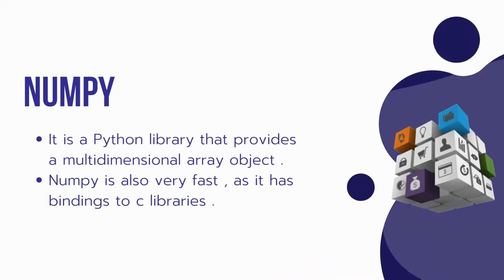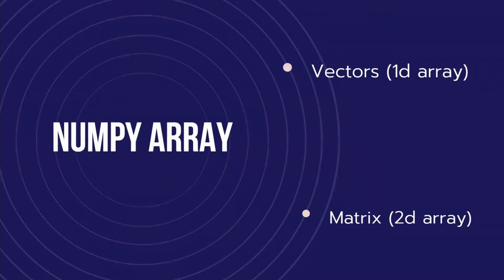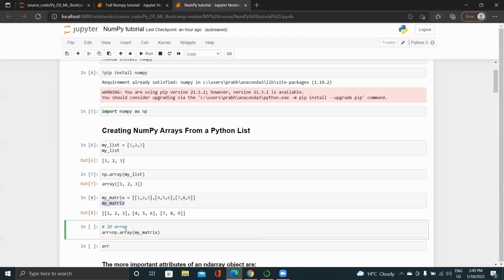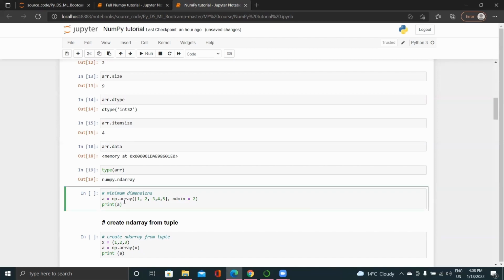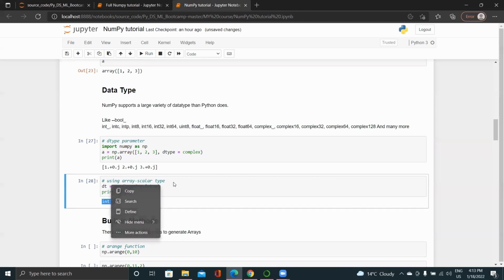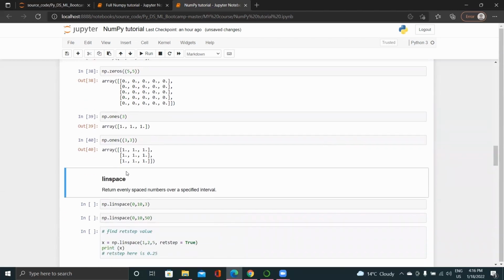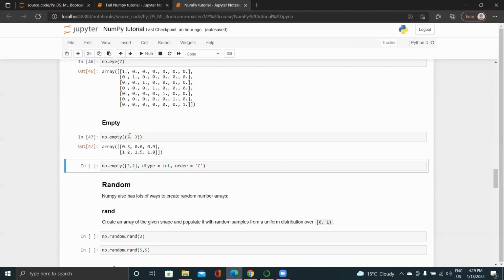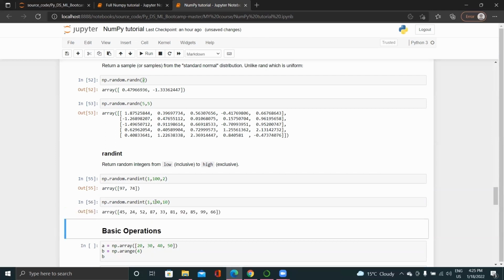NumPy Tutorial part 1: Beginner To Advance level : Python Tutorial : install Numpy: NumPy Array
In this Video we cover NumPy from  Beginner To  Advance level .It give you background information of NumPy library like - What is NumPy , NumPy Array, NumPy Array vs Python List , Installing NumPy , create NumPy Array  , ndarray ( Vector and Matrix ) , datatype provided by NumPy , Attributes of NumPy array , generate random values in NumPy array , NumPy functions  like zeros, ones, linspace and many more.

The code I write in video is in part NUMPY part 2 video ..